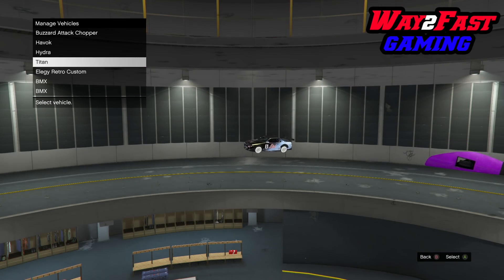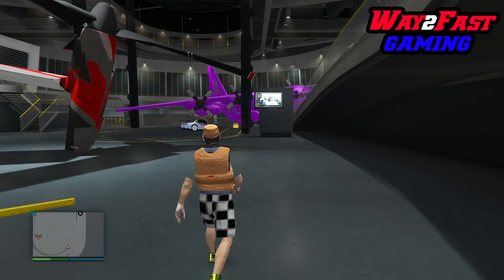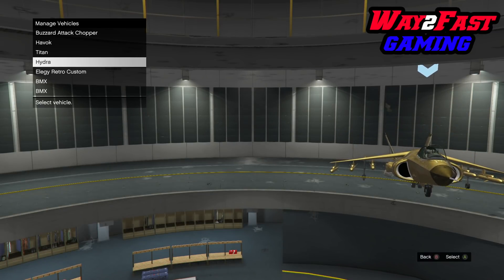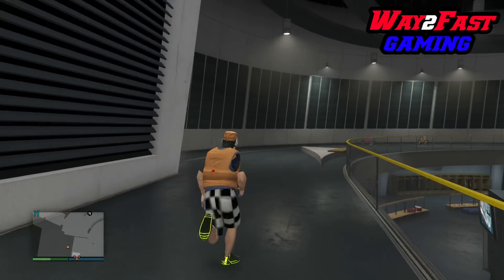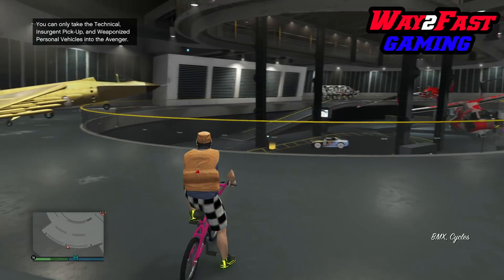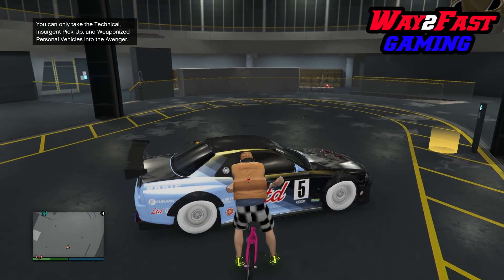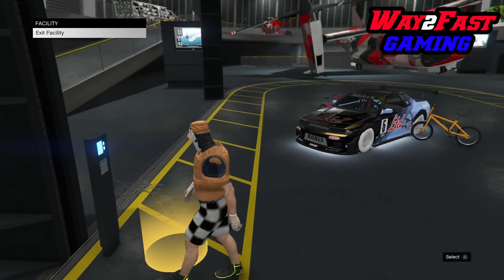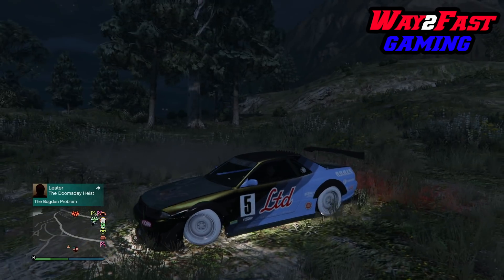*SEMI-SOLO*MAKE MILLIONS WITH THIS SEMI-SOLO MONEY GLITCH*CAR DUPLICATION GLITCH*GTA 5 ONLINE 1.43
▬▬▬▬▬▬▬▬▬▬▬▬ஜ۩۞۩ஜ▬▬▬▬▬▬▬▬▬▬▬▬
▓▓▓▓▓▓▒▒▒░░░ ✰READ DESCRIPTION✰ ░░░▒▒▒▓▓▓▓▓▓
▬▬▬▬▬▬▬▬▬▬▬▬ஜ۩۞۩ஜ▬▬▬▬▬▬▬▬▬▬▬▬

METHOD*STORE ANY VEHICLE INSIDE OF YOUR FACILITY*XBOXONE/PS4/PC*GTA V ONLINE 1.43 DLC

How To Store A BMX Bike In Your Facility In GTA 5 Online (FOR THE NEW SOLO CAR DUPLICATION)

QUESTIONS?? REQUESTS?!?

▬▬▬▬▬▬▬▬▬▬▬▬ஜ۩۞۩ஜ▬▬▬▬▬▬▬▬▬▬▬▬

MY Goals!

▬▬▬▬▬▬▬▬▬▬▬▬ஜ۩۞۩ஜ▬▬▬▬▬▬▬▬